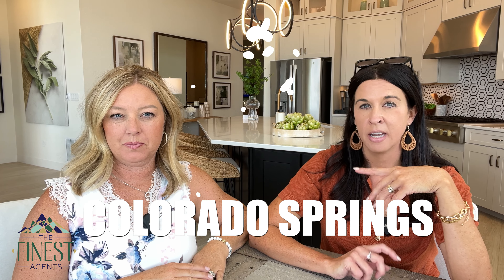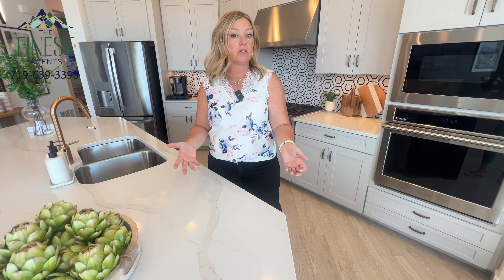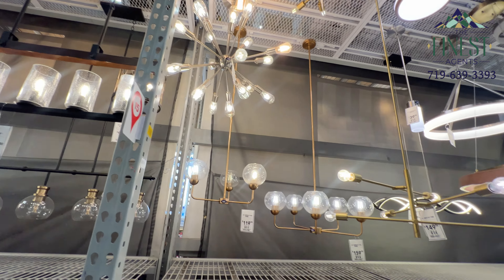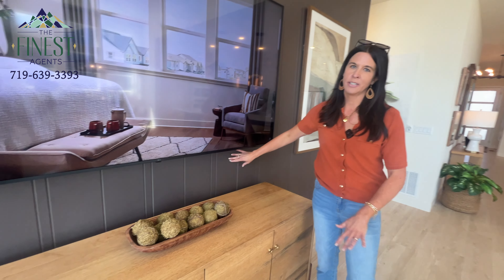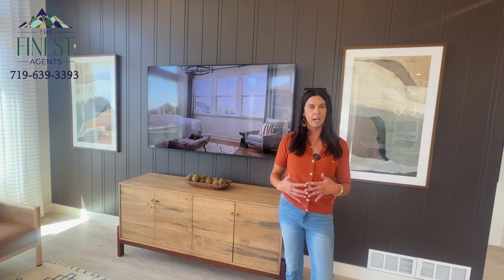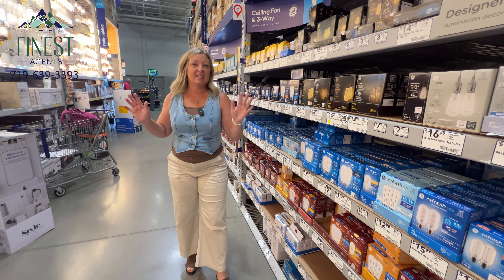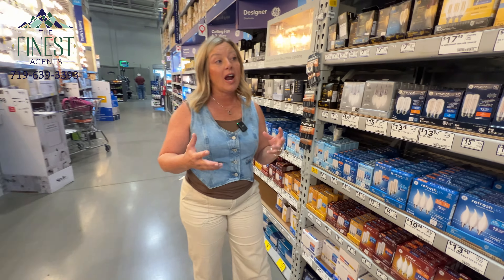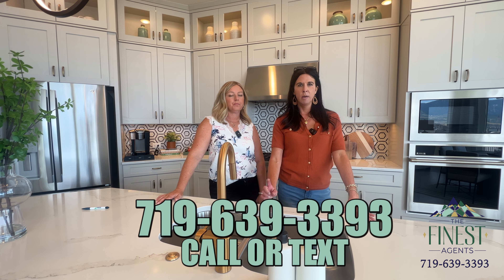Colorado Springs ESSENTIALS to Buying an Existing Home...How to Quickly Add Equity and Add Value $$$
Colorado Springs ESSENTIALS to Buying an Existing Home...How to Quickly Add Equity and Add Value $$$. Today, we discuss quick and easy updates to bring your 1970s and 1980s home up to date quickly!

If you want a home in Colorado Springs with character, mature yards, and established neighborhoods. It's not in a new build area, and you want to bring it up to date quickly...this video is for you!

We can help you find your perfect home in Colorado! Reach Out! Give us a call or text anytime!

This 50-Page Guide Will Provide You WITH EVERYTHING YOU NEED When Relocating To Colorado Springs or the Pikes Peak Region

This guide is for you if you’re looking for:

Neighborhood Video Tours of Colorado Springs

Top Restaurants and Things To Do in Colorado Springs

Best Place to Stay in the Pikes Peak region!

School District Information for the Colorado Springs area schools! 1

Local Festival through the year in Colorado Springs

Top Parks and Hikes you need to know about if considering a move to Colorado Springs!

Where to Live in Colorado Springs with a link directly to neighborhoods! And click on our interactive map as well! A MUST if you are thinking of moving to the area!

AND MORE...

*will download immediately!

Subscribe to stay up to date on every detail and every change of the Colorado Springs housing market, its best neighborhoods, best schools, best entertainment, and most importantly exactly what it’s like buying, selling, and living in Colorado Springs, Colorado

Looking to meet others moving to Colorado? Join our Facebook group and connect with fellow Coloradians today!

✅ ACCESS TO OUR WEEKEND GUIDE WHAT'S GOING ON IN COLORADO SPRINGS

Laurie Derickson and Kalene Zaabadick
Colorado's Finest Agency
📲 Call/Text Direct at 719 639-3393